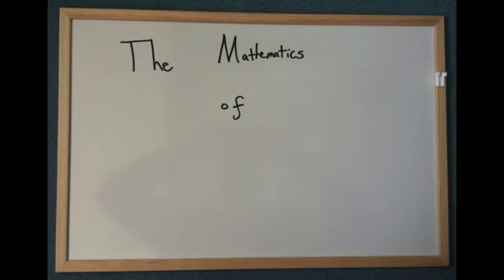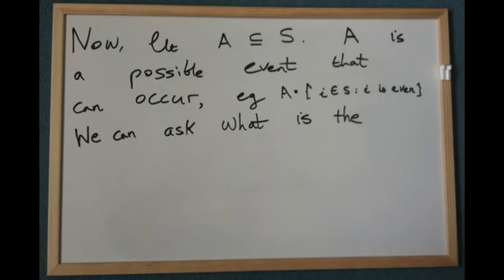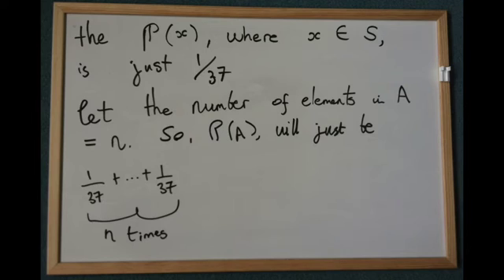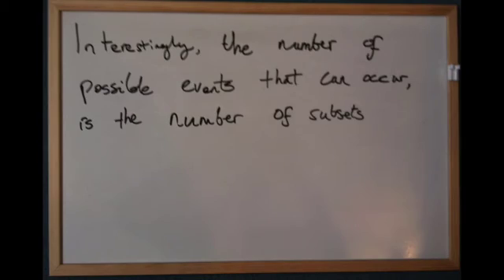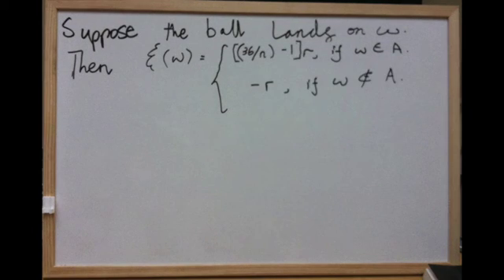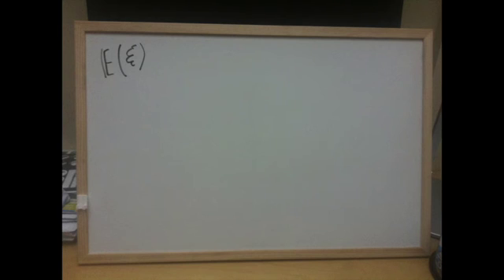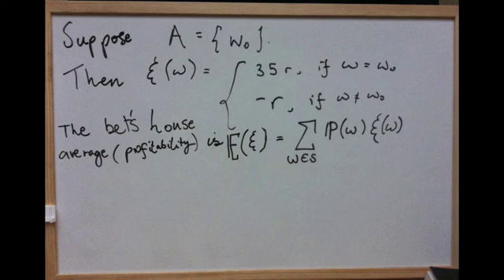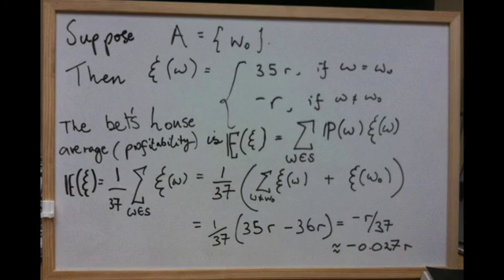The Maths of Roulette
Ibrahim from Communication Group 34 takes you through the maths of roulette!